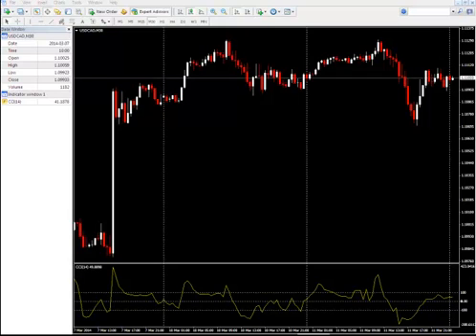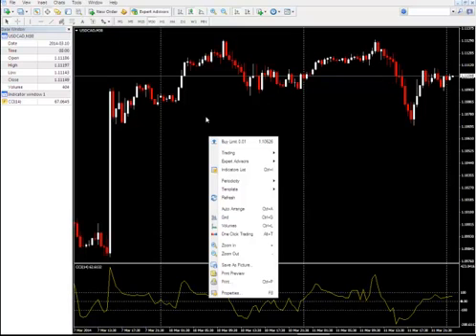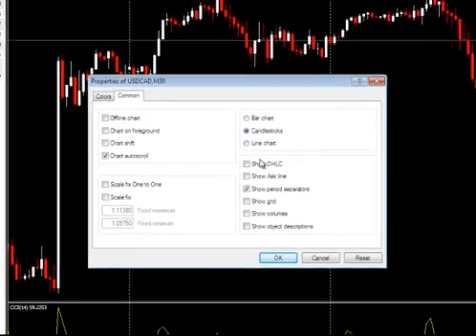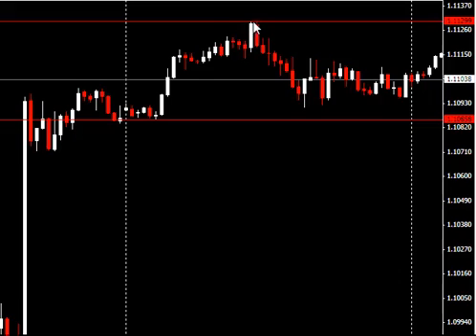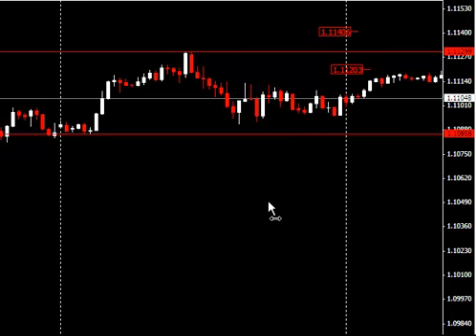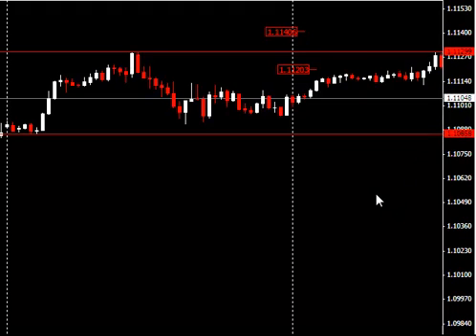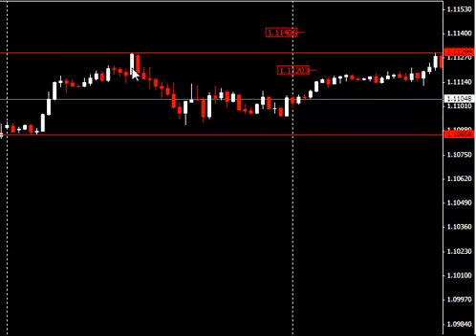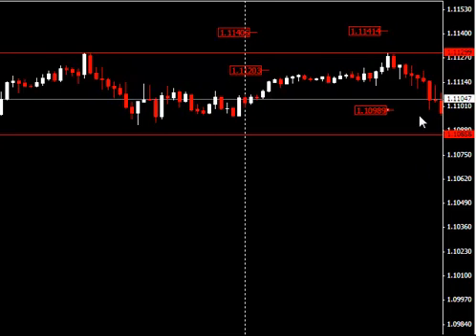How to trade the HL30 reversal technique on the 30 minute chart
This is an awesome Forex day trading strategy for scalping the major currency pairs using the 30 minute chart and only one indicator.

This same strategy is one I use with my mt4 trade copier program.